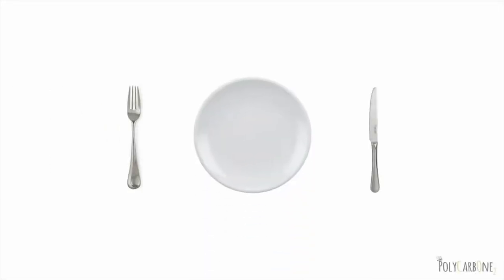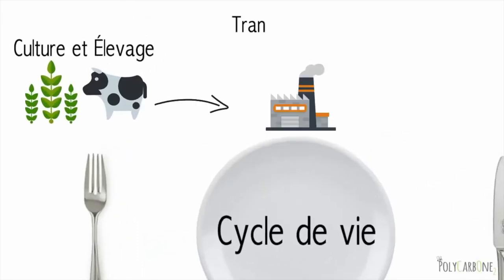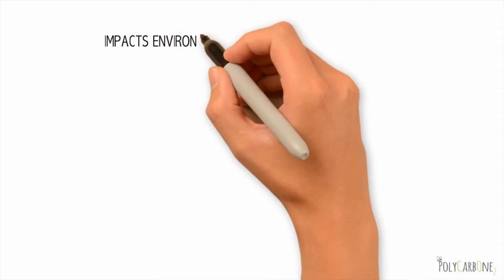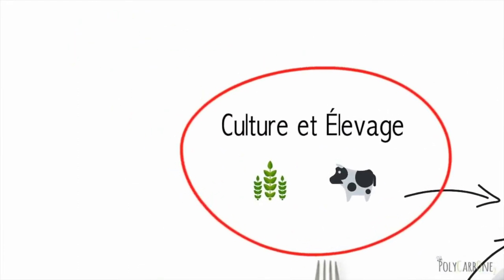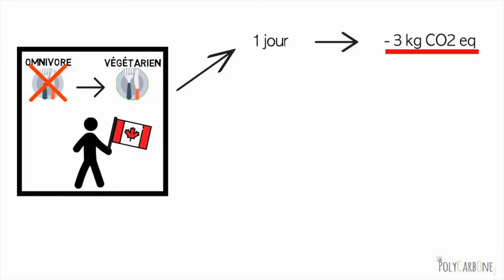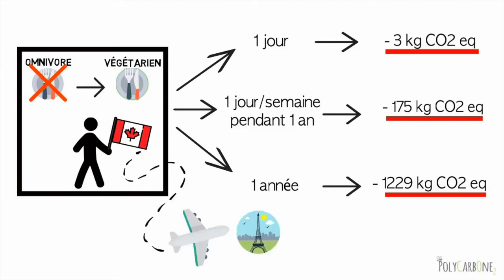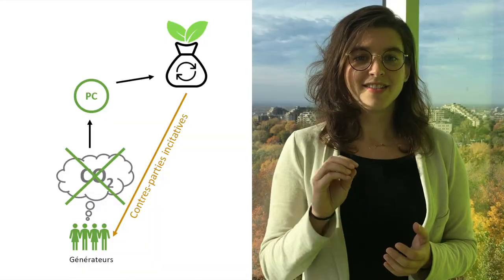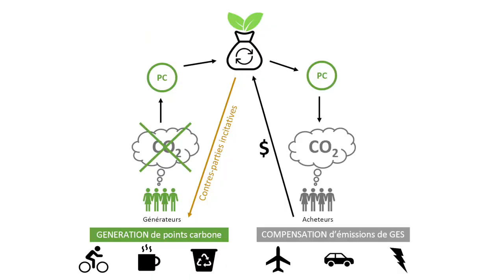PolyCarbone - Les impacts environnementaux de notre alimentation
En quoi une transition alimentaire est-il bénéfique pour l'environnement?
Découvrez la comparaison entre les impacts environnementaux du régime alimentaire végétarien et du régime omnivore au Canada, grâce à l'approche cycle de vie.

Cette vidéo a été réalisée par PolyCarbone, un organisme à but non lucratif fondé en 2017. Sa mission est d'aider à la réduction des émissions de gaz à effet de serre de la communauté universitaire au Québec en l’incitant à adopter des comportements plus durables.